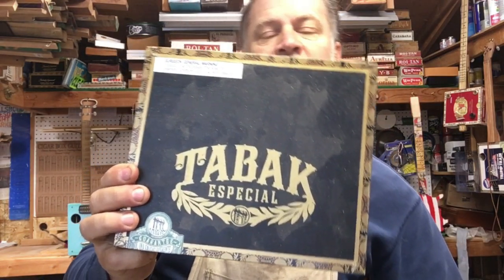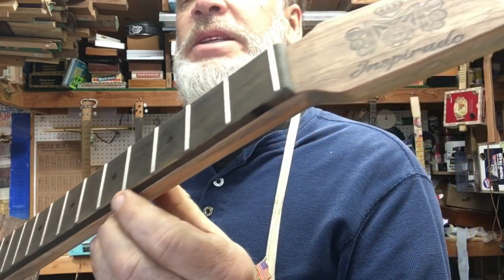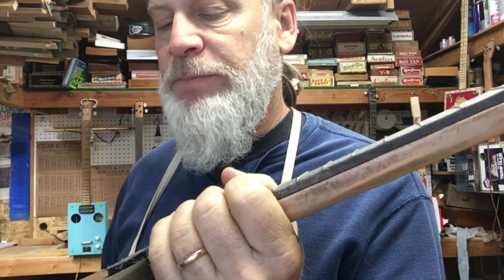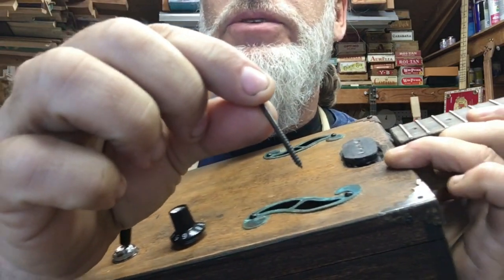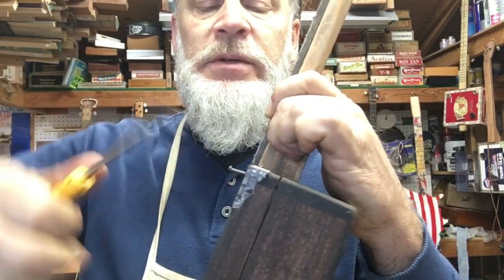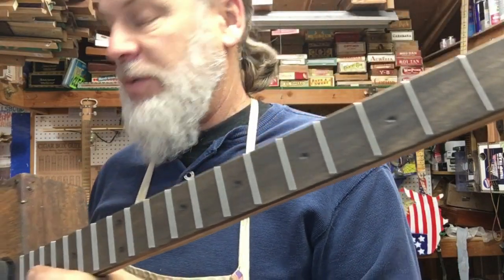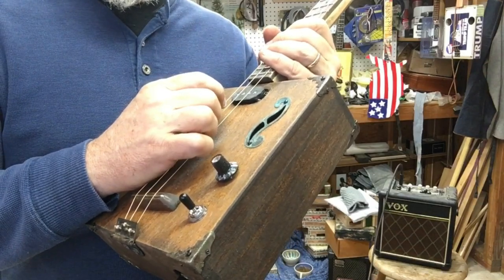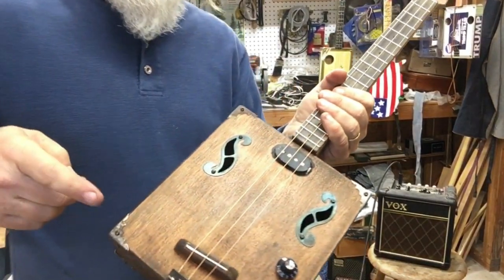The End - of the TABAK Cigar Box Guitar build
This video is the "The End" of the Tabak Cigar Box Guitar build ( see IN THE BEGINNING for the first part ). Too many special things about this particular CBG to mention ... you'll have to watch the video and "observe" these things for yourself.